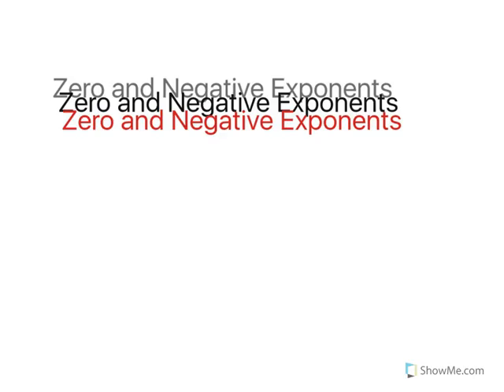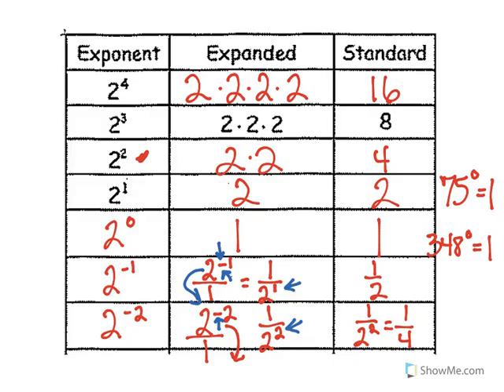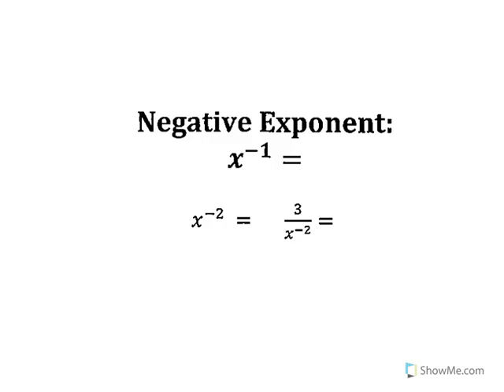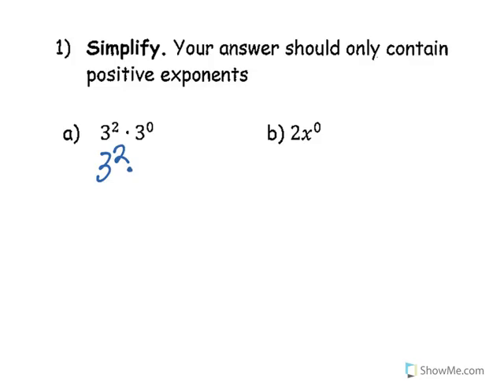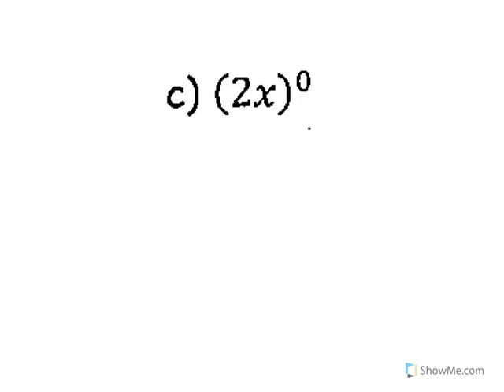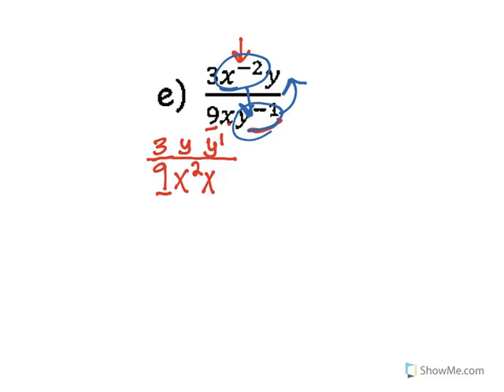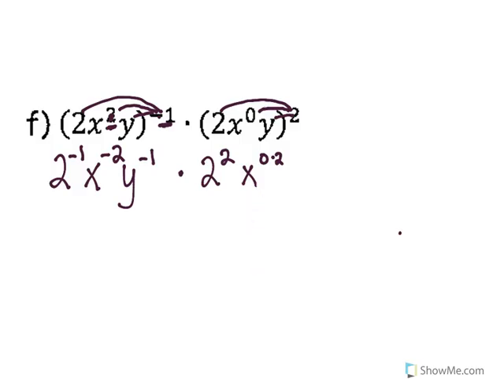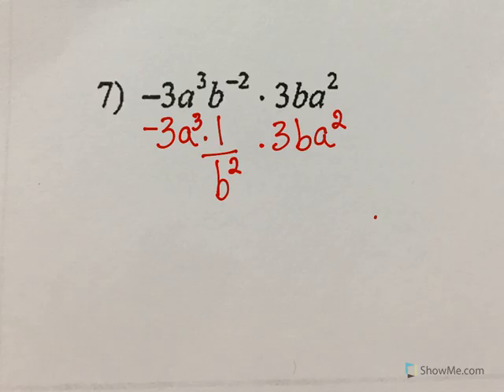Zero and Negative Exponents